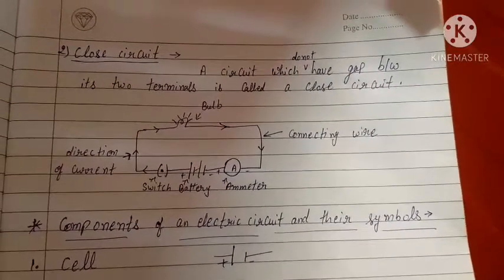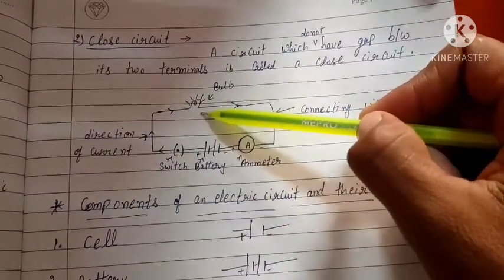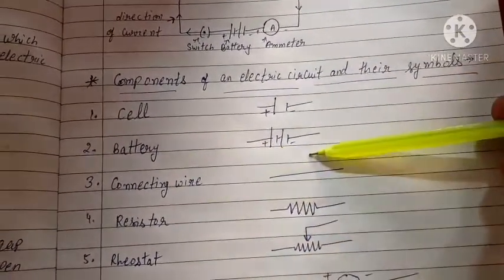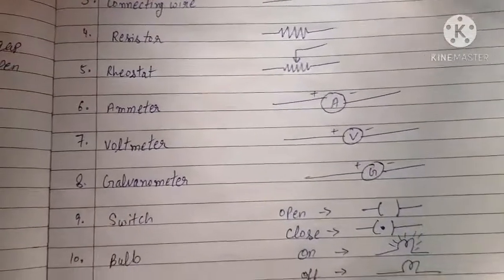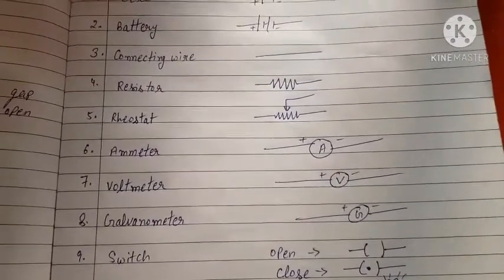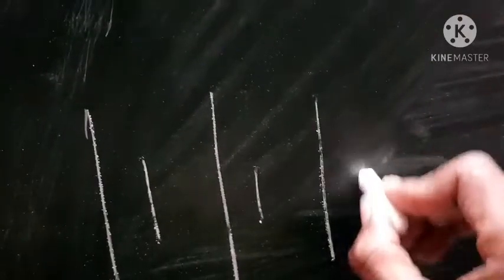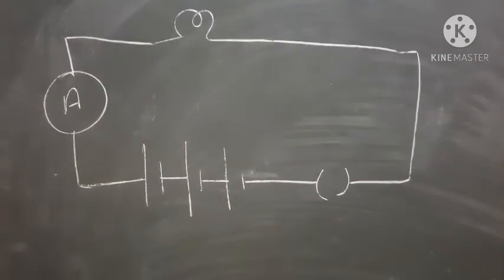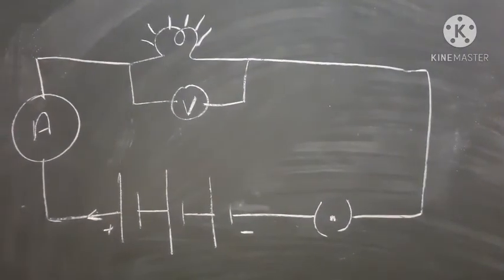Class -X (Electricity) topic : electric circuit and its components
First of all I would like to say thanks a lot to you all guys for your support

In this we discuss the
》electric circuit,
》types of electric circuit
》symbols of components of electric circuit

I try to make video very simple.

If you enjoy this video then

Regards "Education Hub "